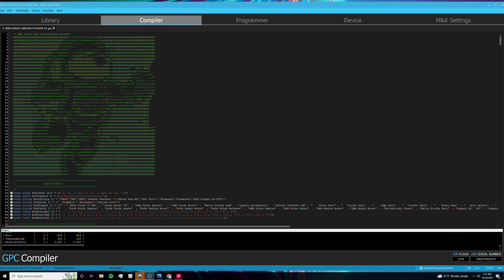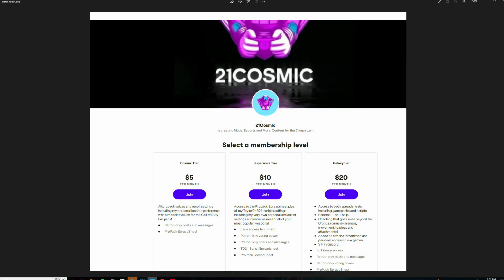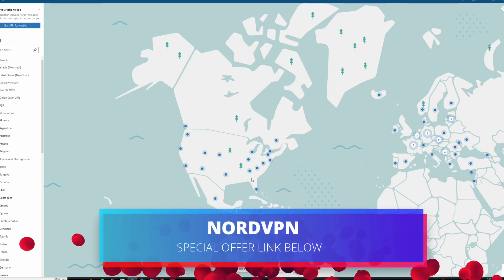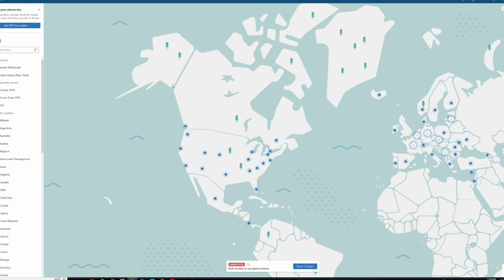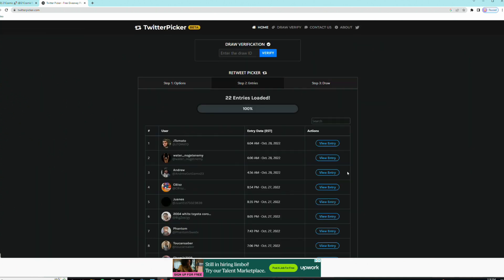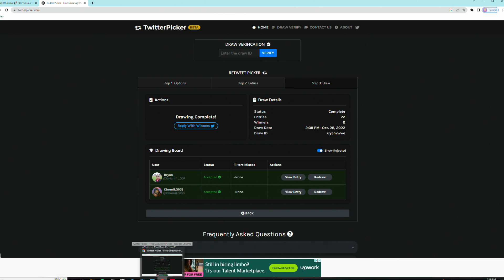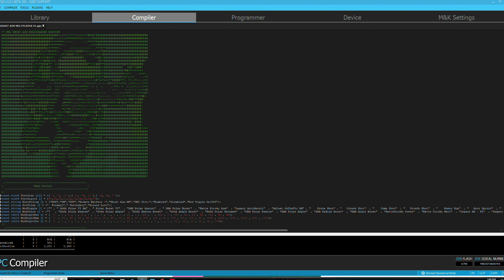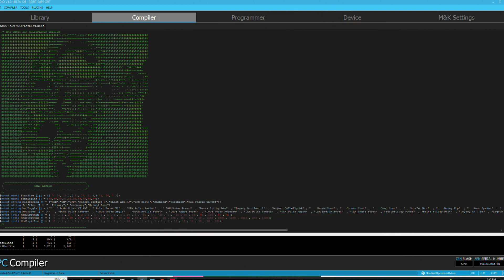CALL OF DUTY MODERN WARFARE 2 CRONUS ZEN SCRIPT!| GHOST AIM| + GIVEAWAY WINNERS | RELEASE DAY BANGER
Call of Duty has now released Modern Warfare 2, so we wanted to test out the new Ghost aim Cronus zen script. This is a multiplayer script with extra aim assist similar to aimbot, no recoil and also includes shot mods such as jump shot, strafe shot, crouch shot and more. Let me know what you think of MW2 so far and also of this Cronus script! Enjoy! ;)

👌 Protect you account and try NordVPN with a Special Promotion and 30 day Money Back Guarantee!

We have multiple channels now, even if you are looking for someone to play with or want to talk Cronus changes or sports.

I appreciate the support as always!!❤